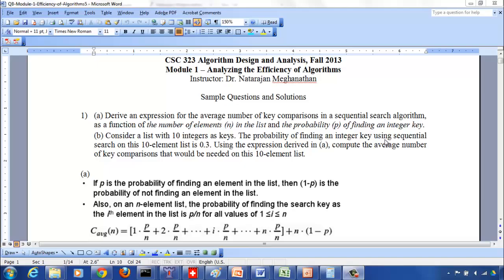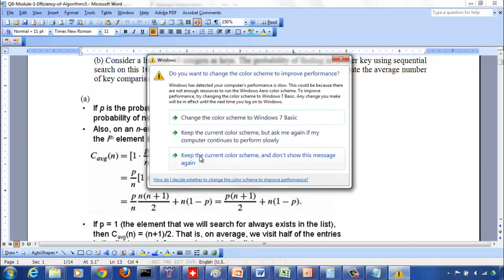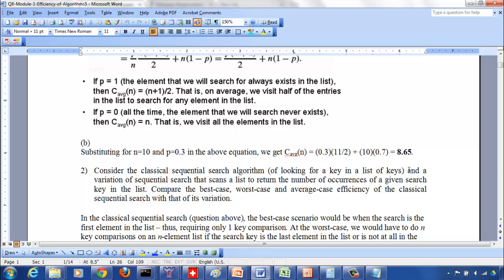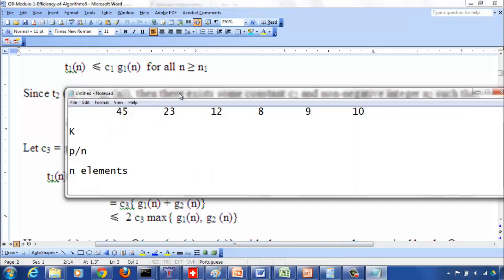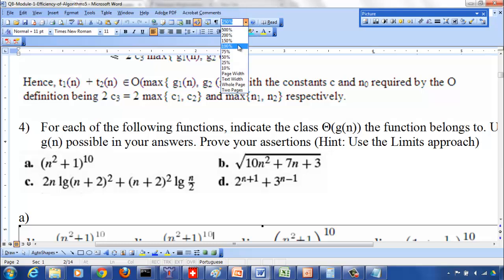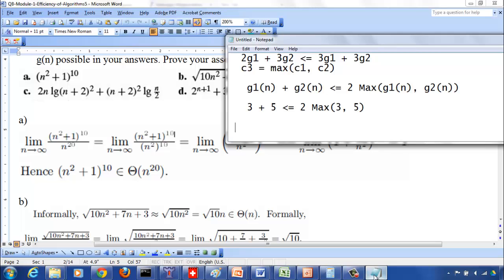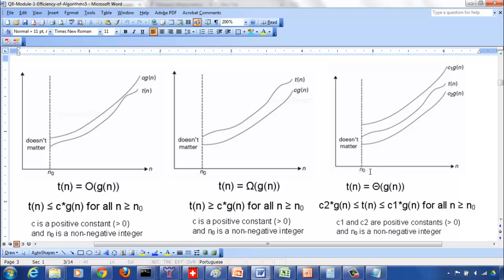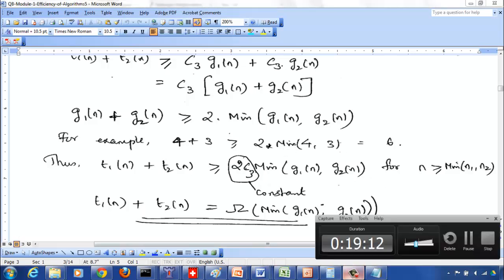Video QB Module 1 Part 1 Asymptotic Notations and Complexity Analysis